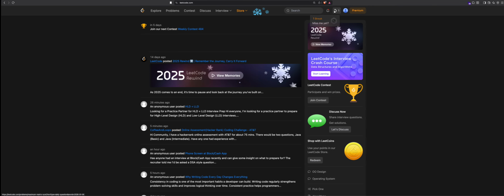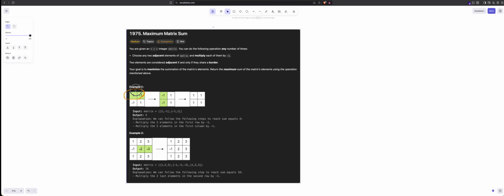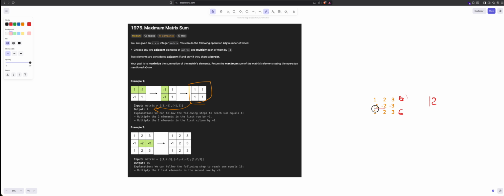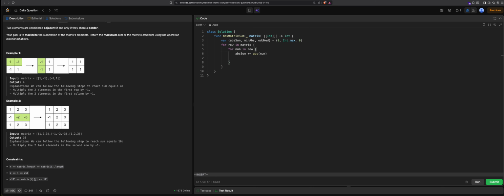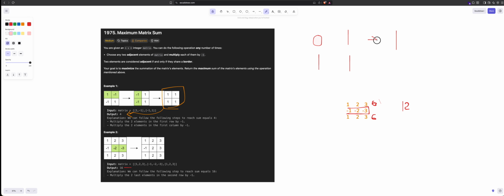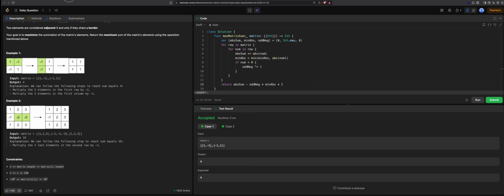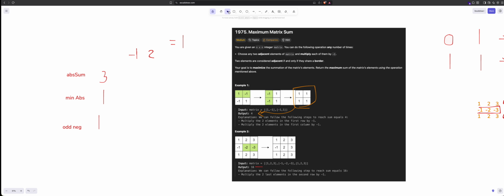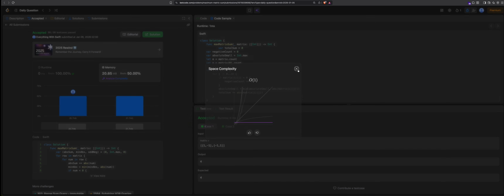Maximum Matrix Sum | Leetcode 1975 - Swift